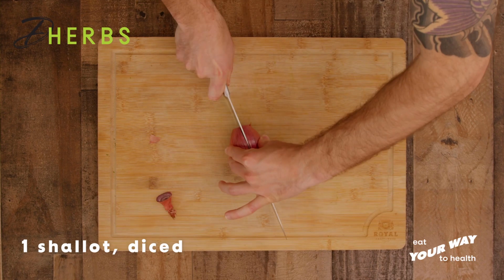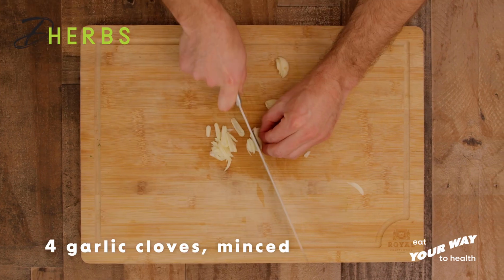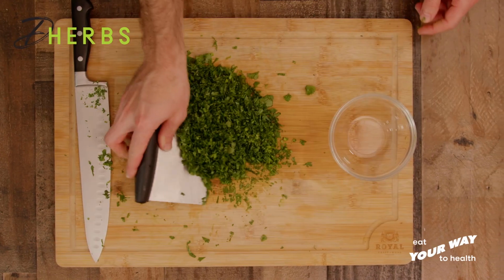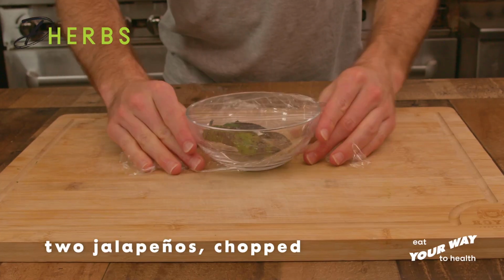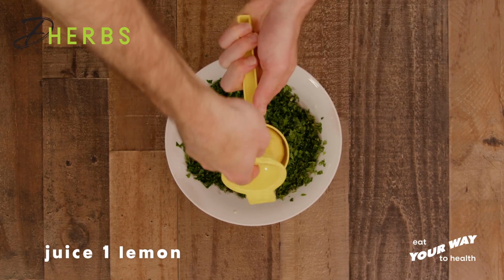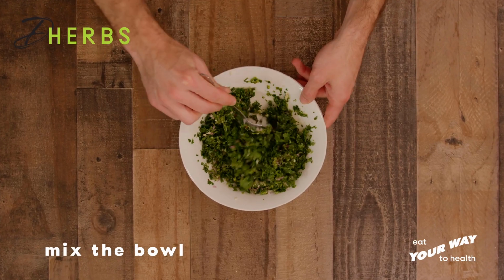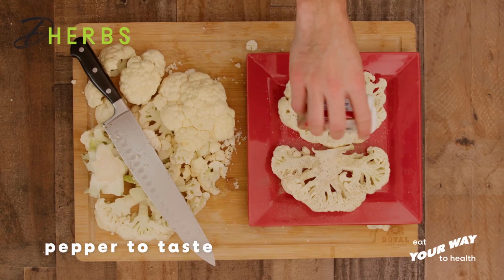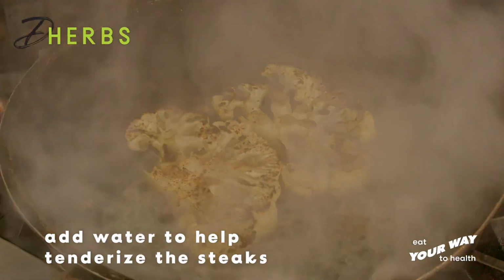Cauliflower Steaks With Chimichurri Recipe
The thick center cut of cauliflower is prime for the eatin’! Season it just like a you would a nice filet mignon and cook it over medium heat, either in a pan or on the grill. What you end up with is a tender cauliflower steak that is perfectly crispy on the outside. And the chimichurri is the absolute star of the show!